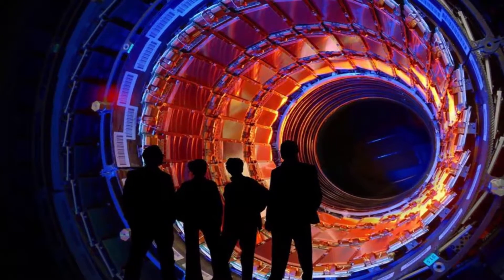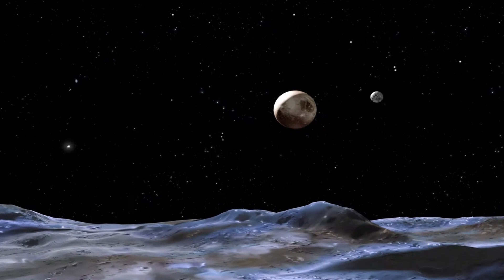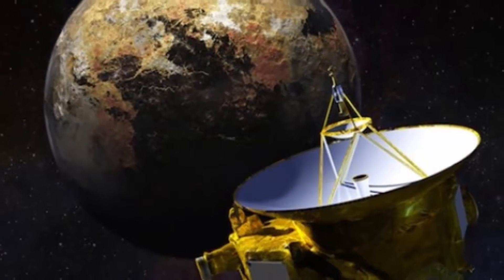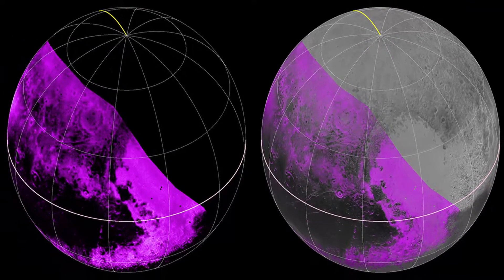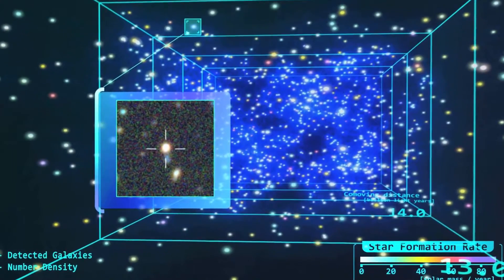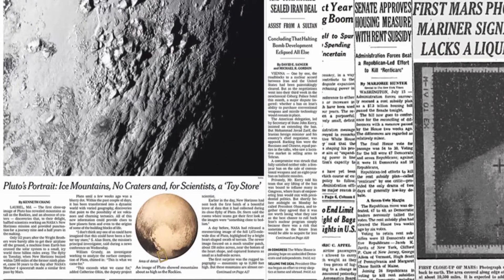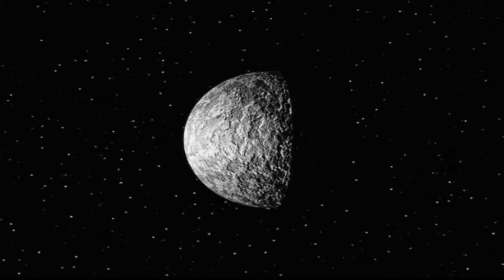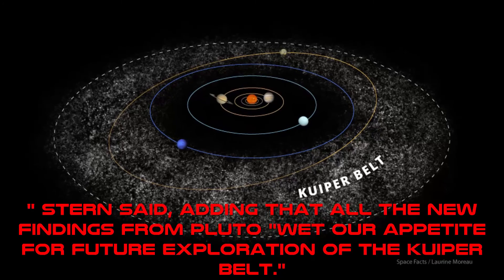What is The Pluto || Journey on The Pluto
The Pluto And NASA CartoonWhat is The Pluto || Journey on The Pluto
The Pluto And NASA Cartoon
NASA's next tour on The Pluto